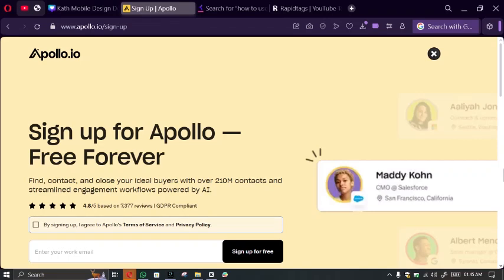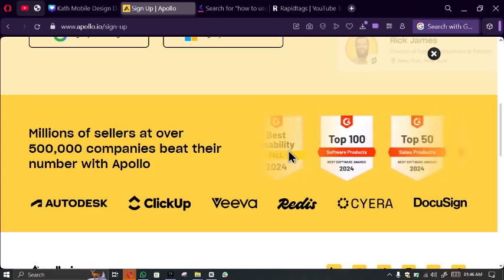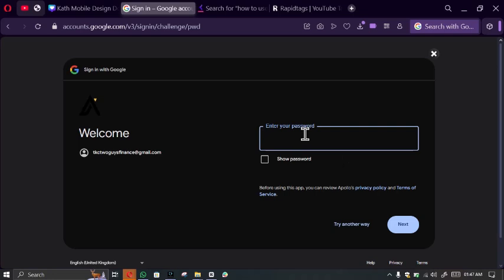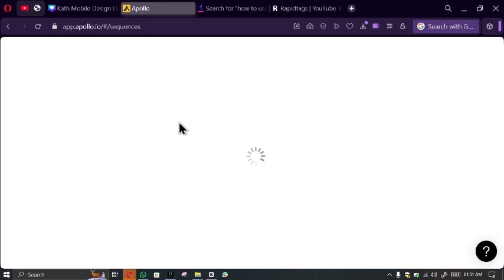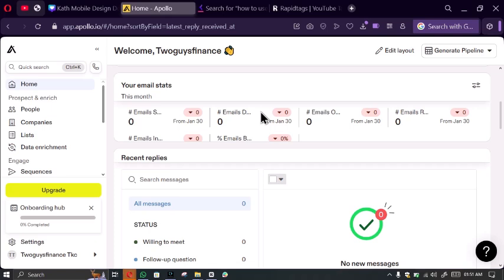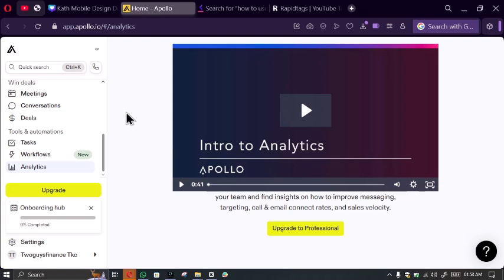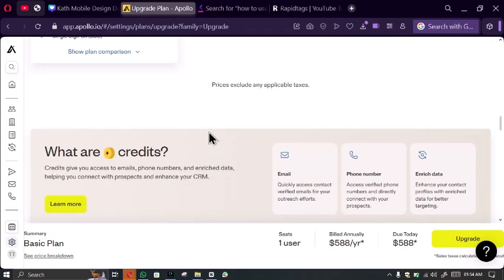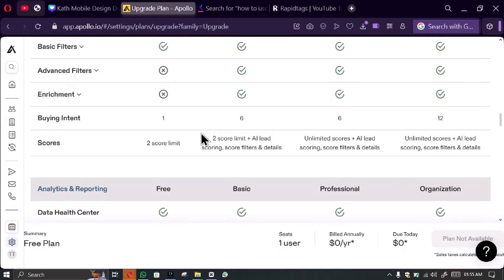APOLLO AI REVIEW IN 2025: IS IT WORTH IT?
In This Video, you will learn about APOLLO AI REVIEW IN 2025: IS IT WORTH IT?